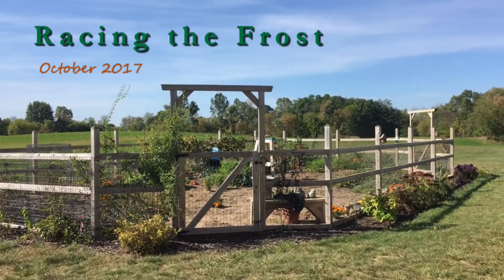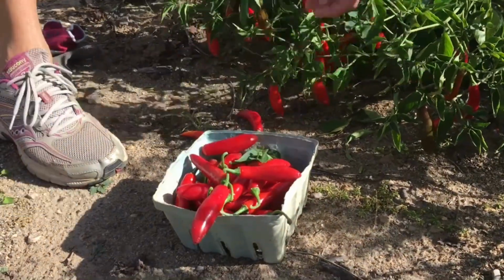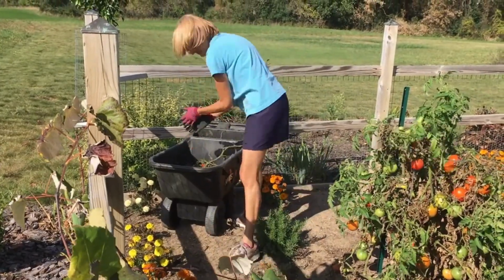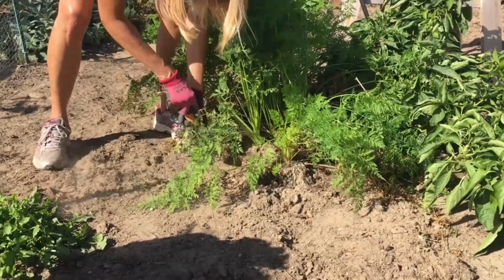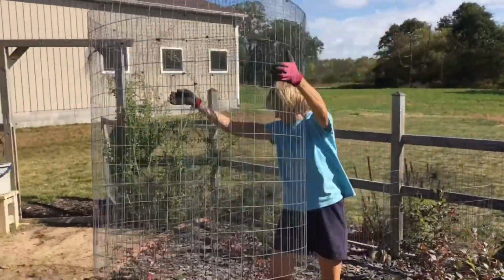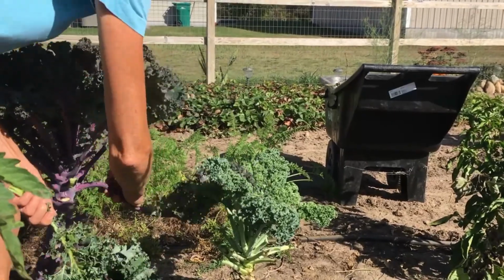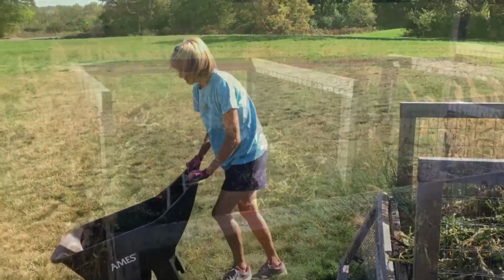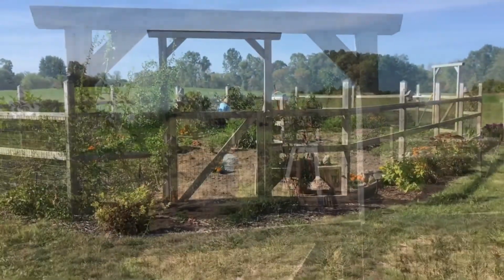Racing the Frost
"Usually when Linda shows pictures of her garden, it's generally in July or August, when it's lush and green, and the fruits are plump and shiny and pest free, but not so much the way it is in October."

Music

On My Way Home - The 126ers